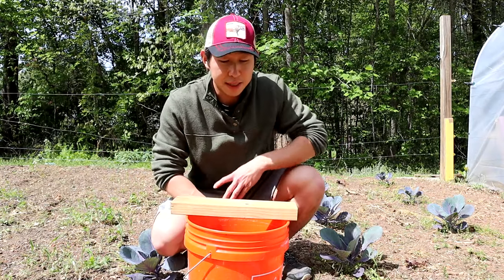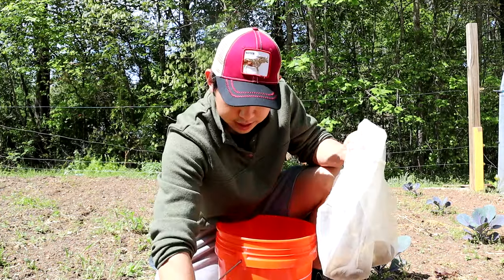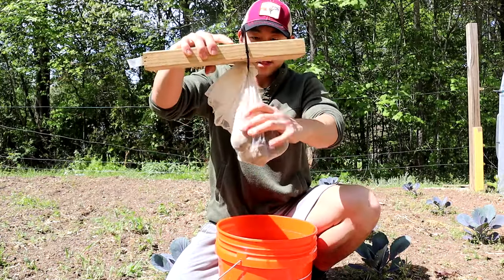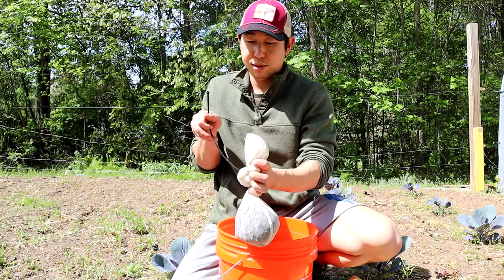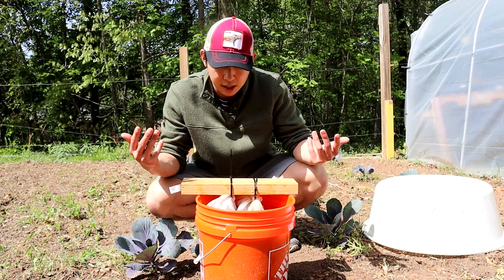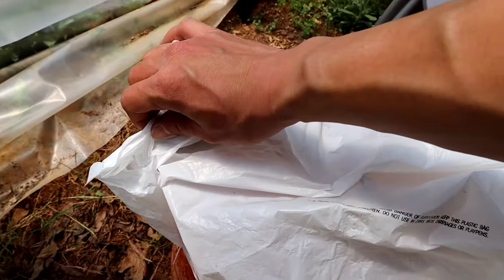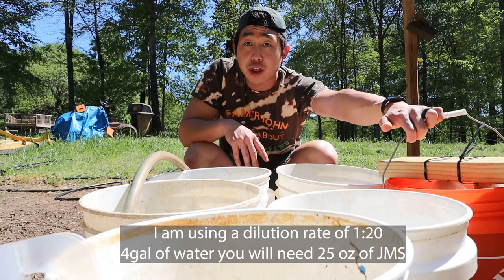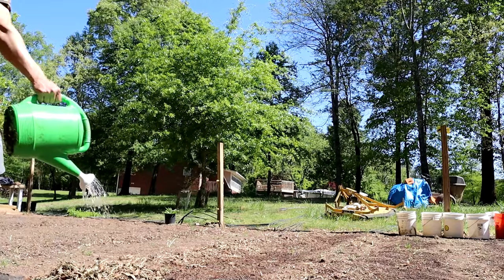Let's Make JMS [JADAM Microbial Solution]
In this video I make a microbial rich solution called Jadam Microbial Solution [JMS]

JMS is a great way to add diversity and microbial life into your soil using baked potatoes & leaf mold.
In this video, I make the solution in a 4 gal bucket and I use a dilution rate of 1:20. That is about 25 oz of JMS solution per 4 gal of water which is then soil drenched onto my plot.

This is a great introduction to natural farming and anyone can do it!

I highly recommend the book by Youngsang Cho 'Jadam Organic Farming, The way to Ultra-Cost Agriculture'

Happy Growing

Natural Farming Resources:
JADAM Organic Farming
JADAM Organic PEST and DISEASE CONTROL
100 Herbs For Making JADAM Natural Pesticide

Video Equipment:
Canon EOS M50 Camera
RØDE Auxiliary VideoMic GO
Aureday 74’’ Camera Tripod